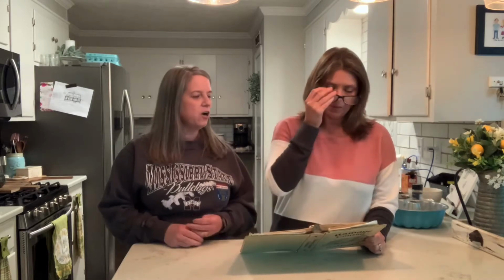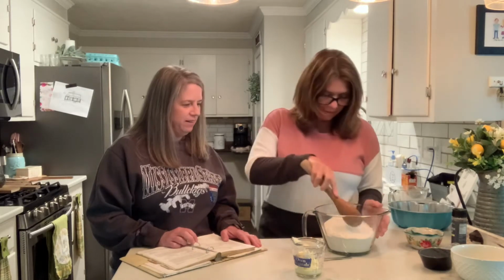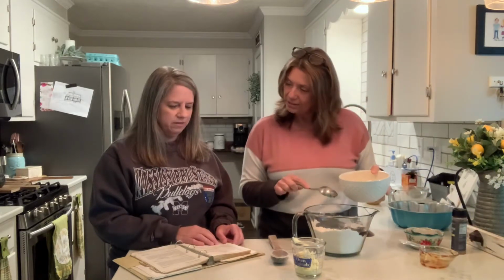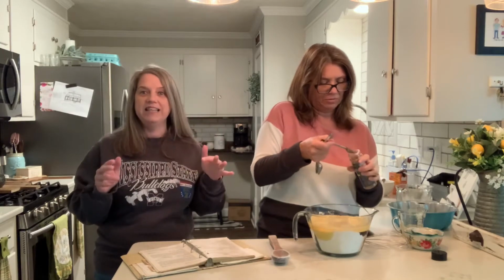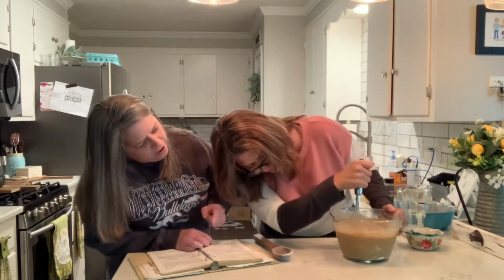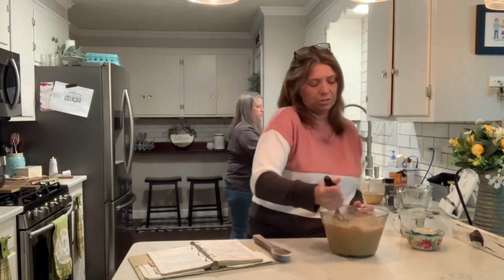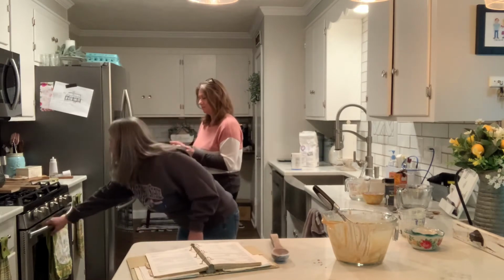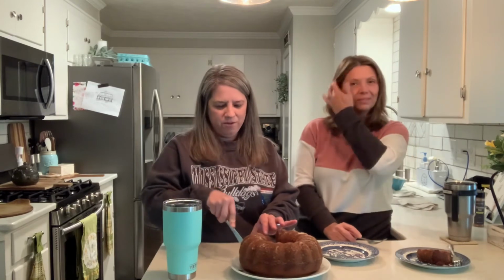Ramage Cousins' Cookbook Recipes - Aunt Vassie’s Molasses Cake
This is an old fashioned Molasses Cake that is easy and quick to make. It was submitted to the Ramage Cousins' Cookbook by Elena Ramage and is  our great grandmother's recipe. It was such an honor to be able to bake something that was once baked by our great grandmother and probably many other members of our family that have long passed before us. Let us know if you try this recipe,. We'd love to hear how you liked it or if you have another version of this recipe you like to bake.